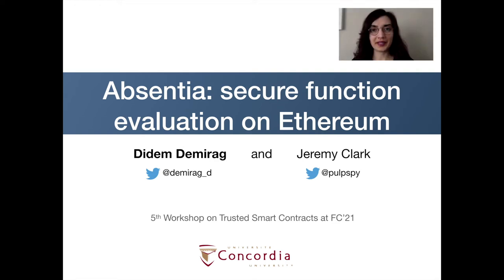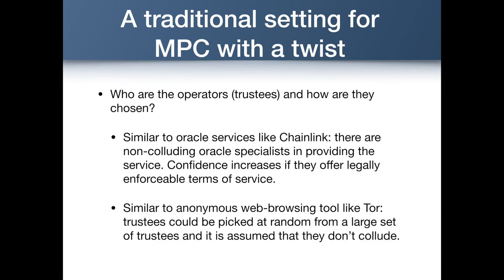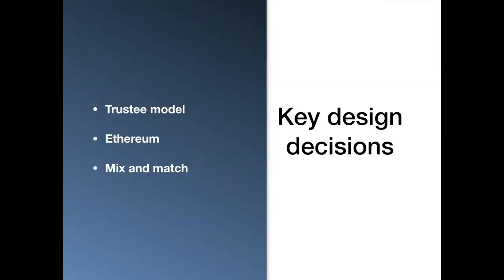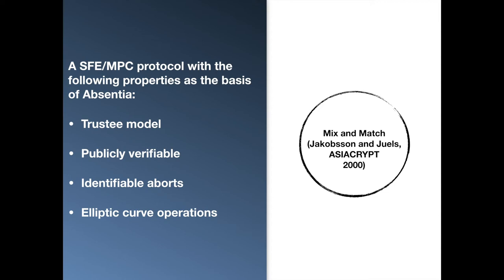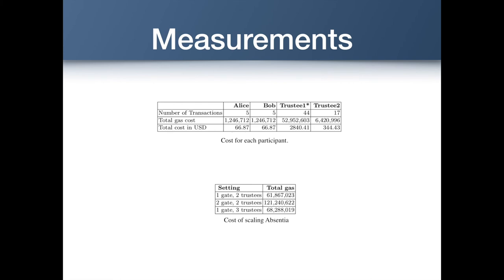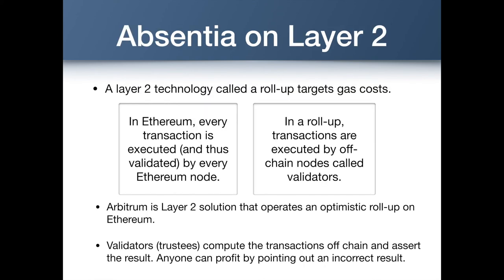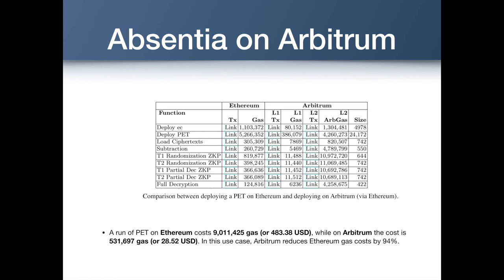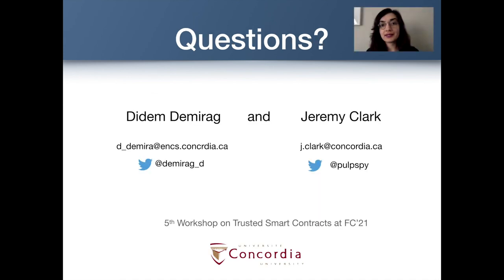Absentia: secure function evaluation on Ethereum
Talk by Didem Demirag presented at 5th Workshop on Trusted Smart Contracts